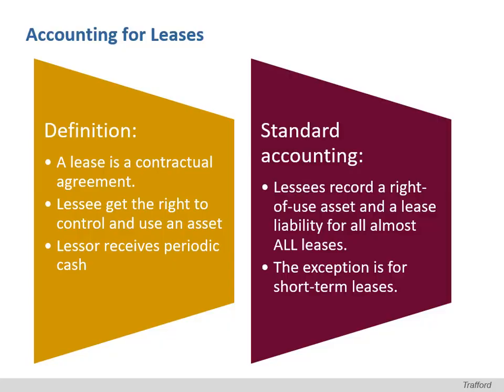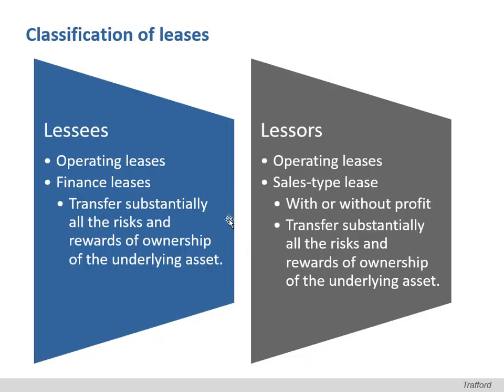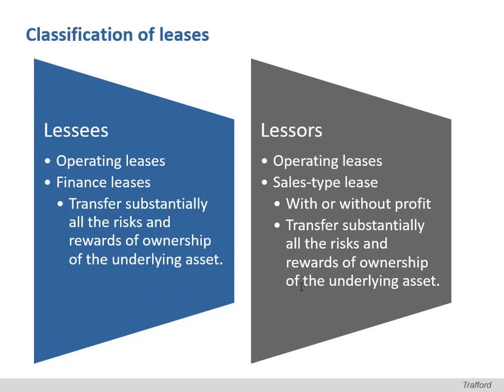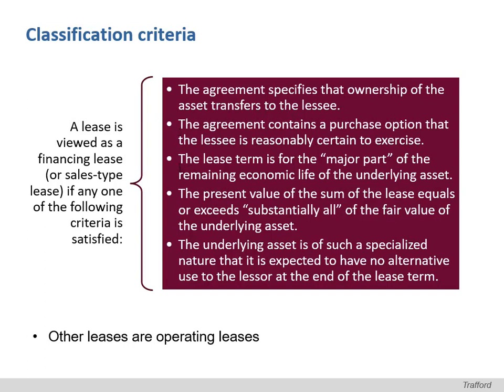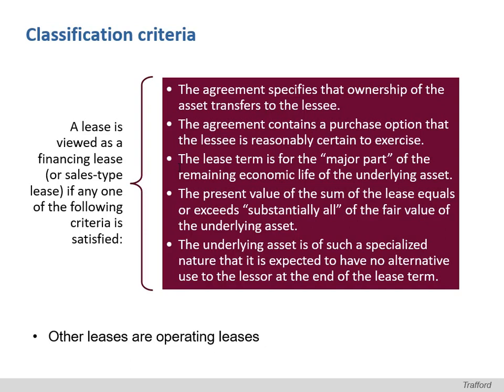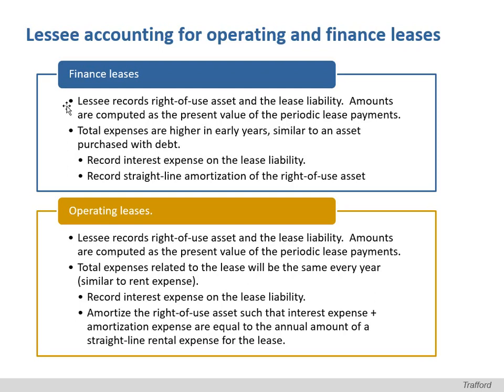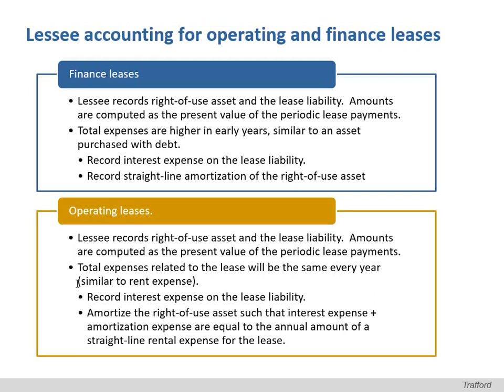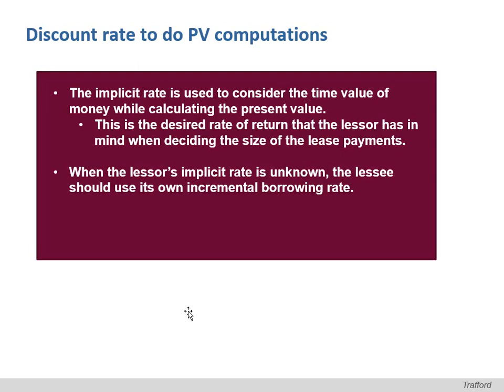MGMT 633 Unit 6 video 6